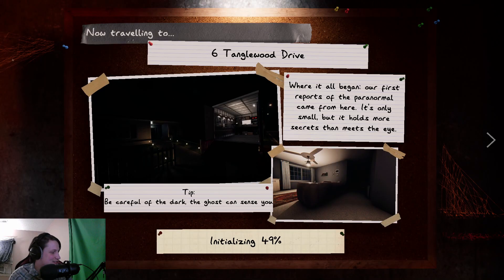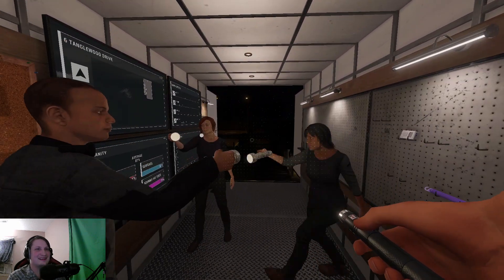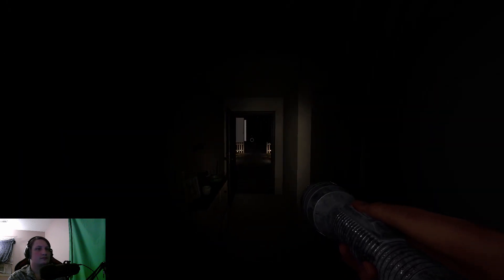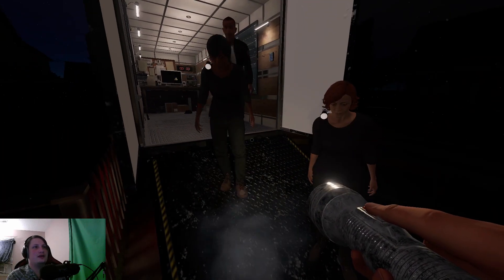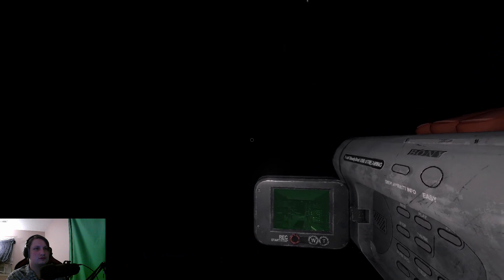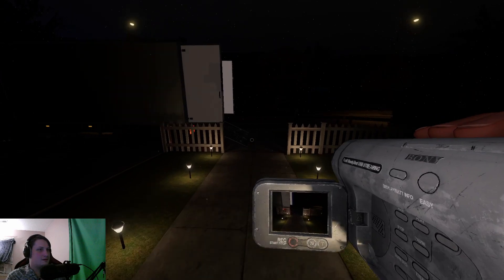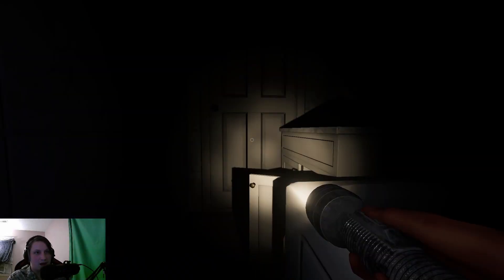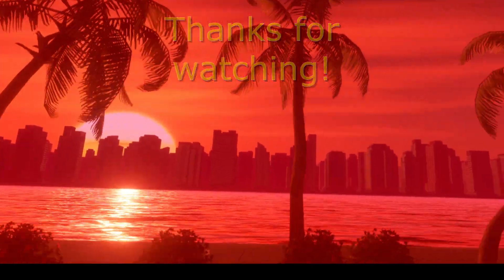Andrew Toad Phasmophobia funny moments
This is one of my worst thumbnails ever!